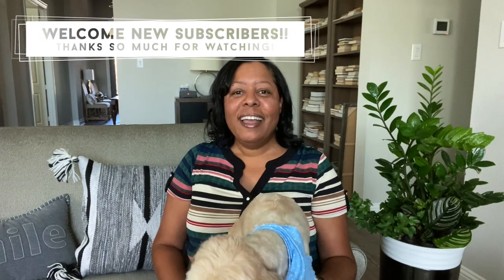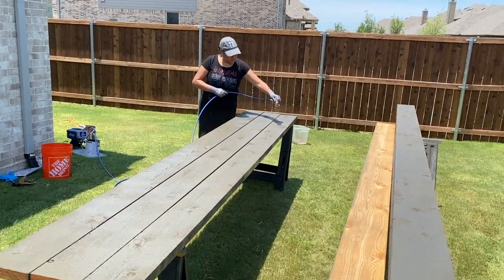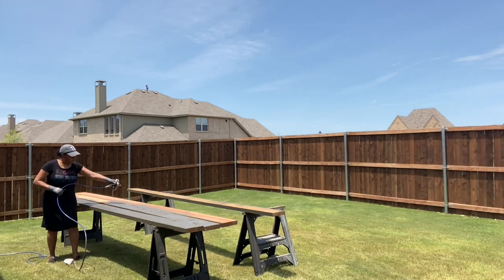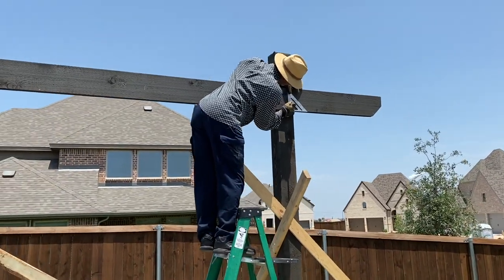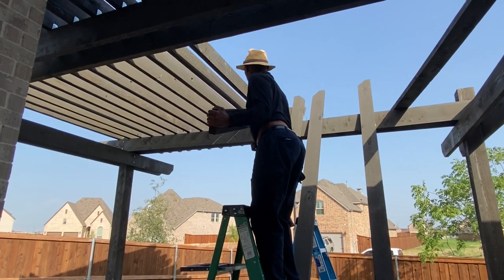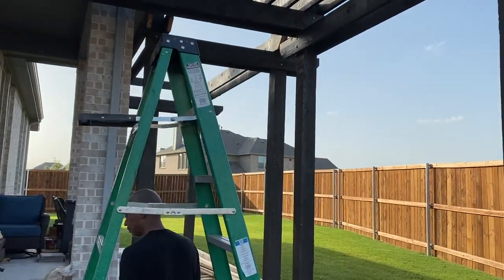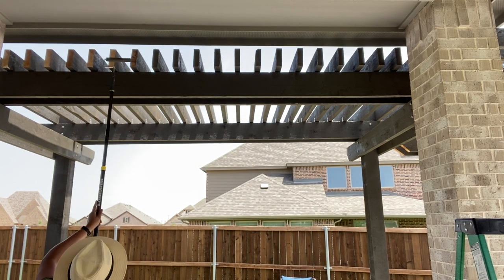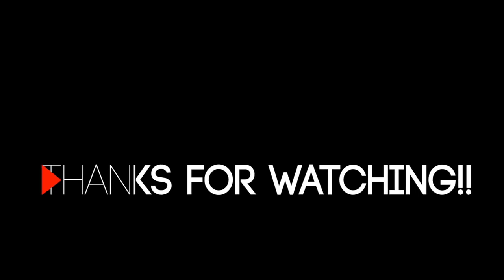OUR BIG TEXAS BACKYARD MAKEOVER! | HOW TO BUILD A PERGOLA | Madge Mathews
Hi Guys!  This is Part Two of our backyard makeover.  We built a pergola and I'm excited to share all the details with you.

Madge 🌿